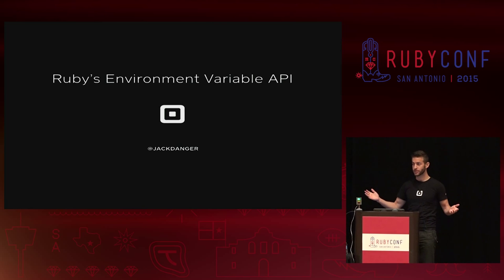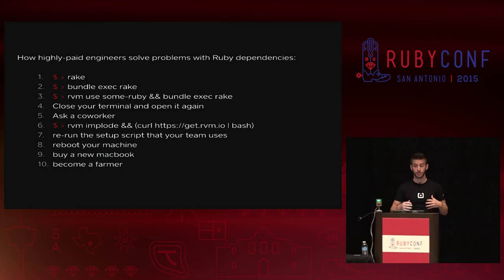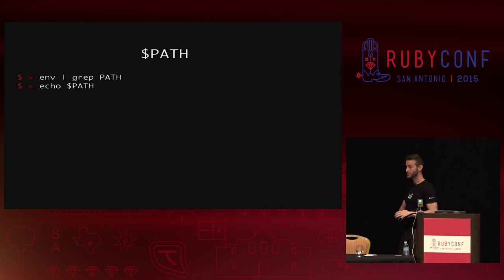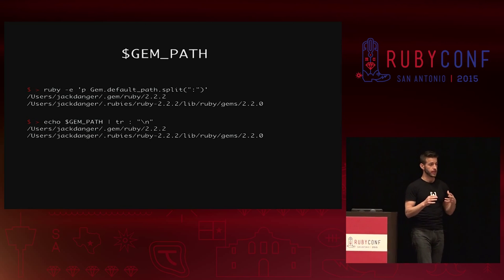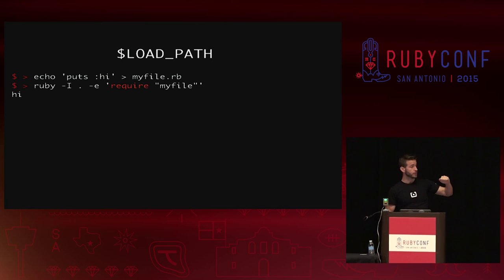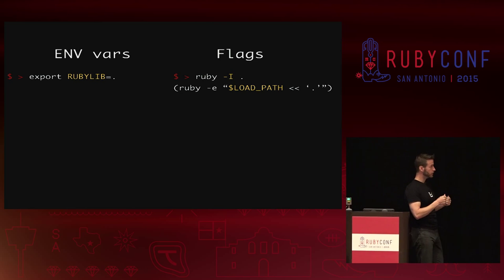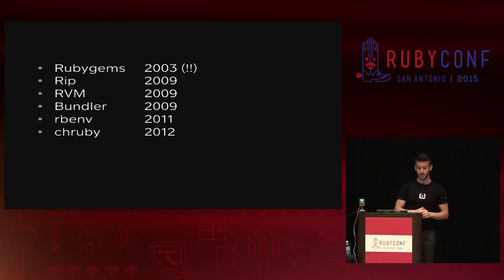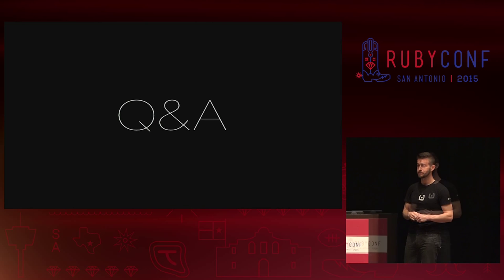RubyConf 2015 - Ruby's Environment Variable API by Jack Danger Canty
Ruby's Environment Variable API by Jack DangerCanty

You use tools like Bundler, RVM, rbenv, or chruby every day. But what are these tools actually doing behind the scenes?

Let's take a closer look at how tools like these alter Ruby's behavior by tweaking the environment it runs in. We'll take the mystery out of load paths and gems sets. You'll come away with a better understanding of how tools like RVM work, and a better idea of where to look when they don't do what you expected.